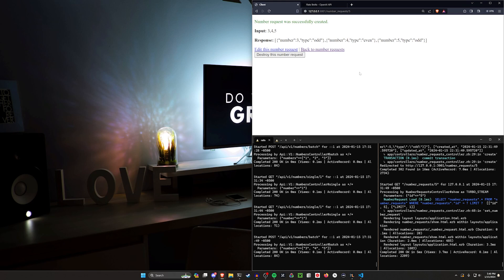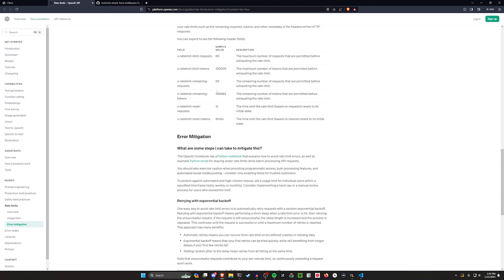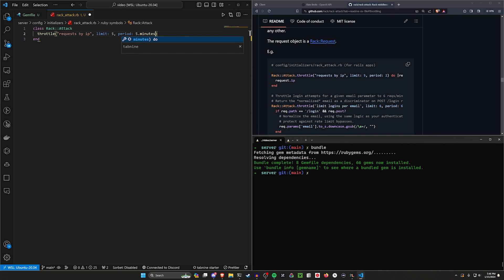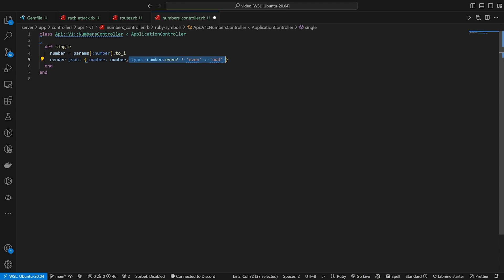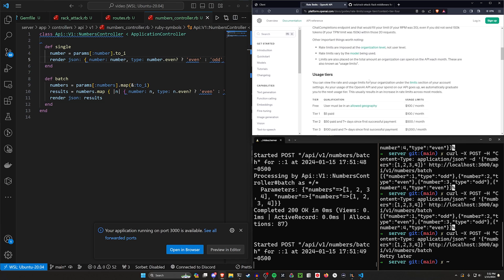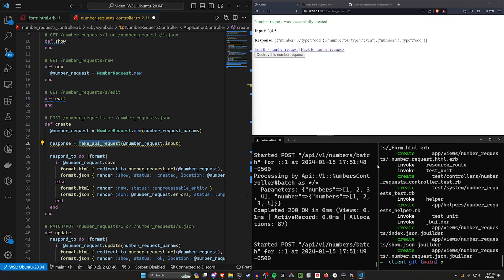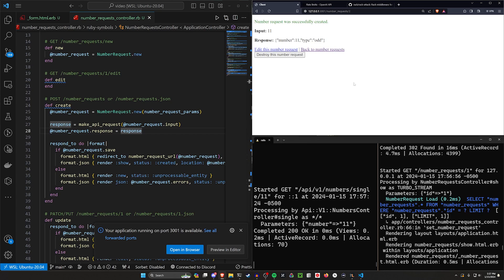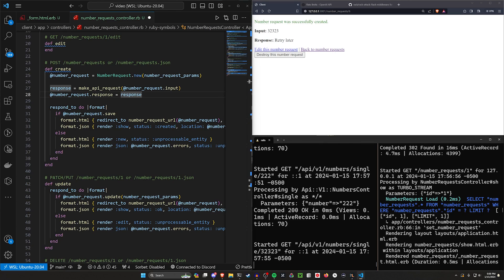API Throttling and Batch Requests in Rails 7.1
Today we take a look at API Throttling with the Rack Attack gem and creating Batch Request endpoints in Ruby on Rails 7.1